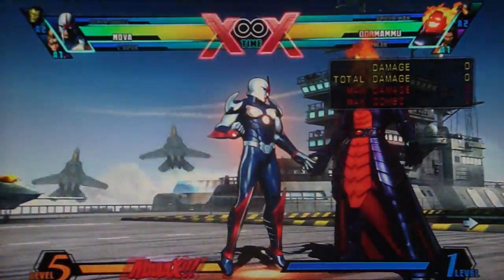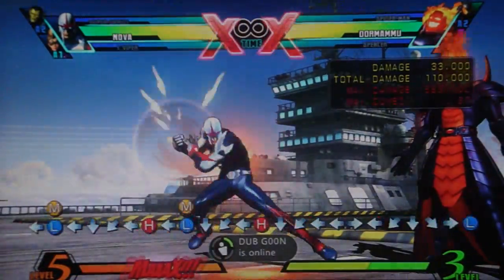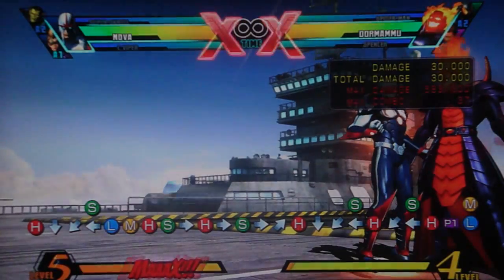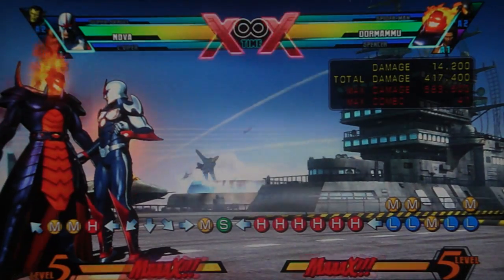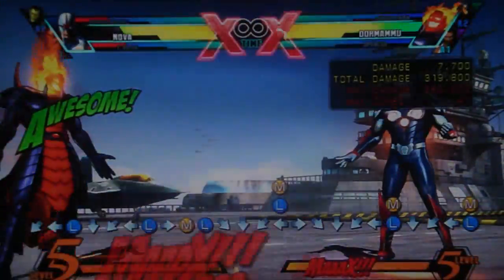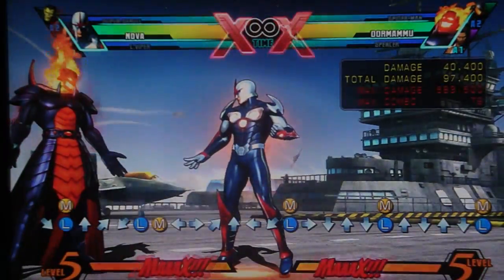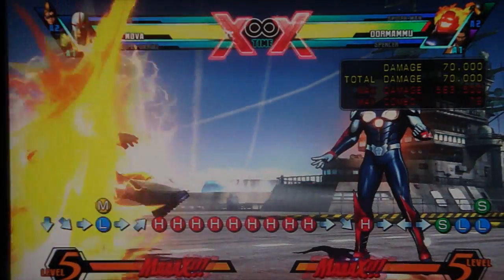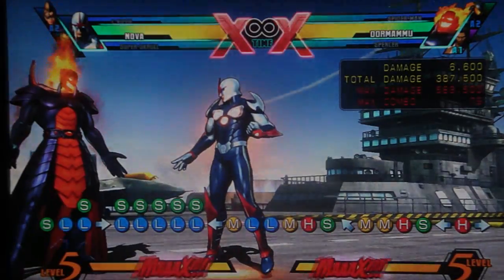UMvC3 - Nova Basic Tutorial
I'm pretty mad that I do this, come here to upload, and see 'Iplaywinner Nova guide' in my subs box.

Mother fuck. =(

One thing I forgot to mention: ensure your combo of choice keeps them high enough for you to get multiple hits on the air S on the way down. in my experience, it's nearly impossible to follow up with 6H re-launch if you only get the first hit during an aerial combo.
edit: follow it up with Light Centurion Rush if that happens, it still works